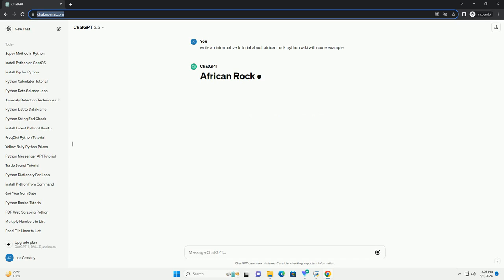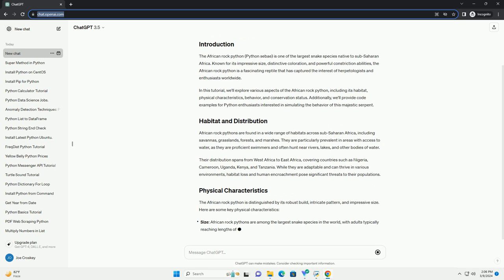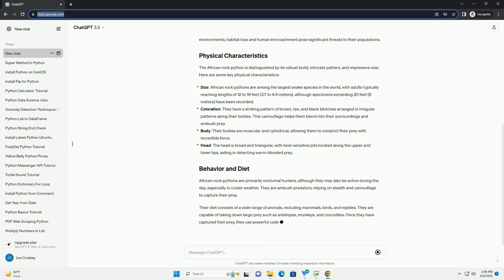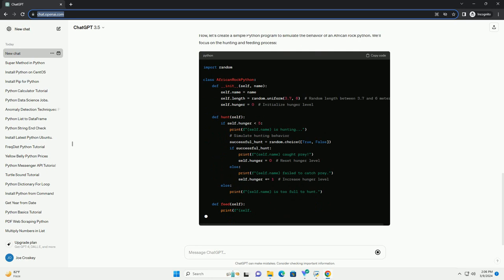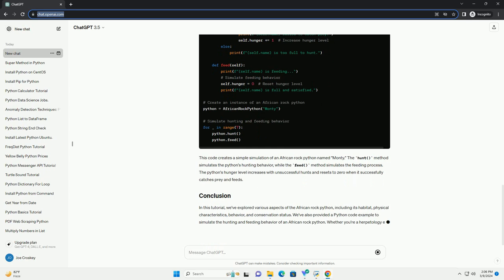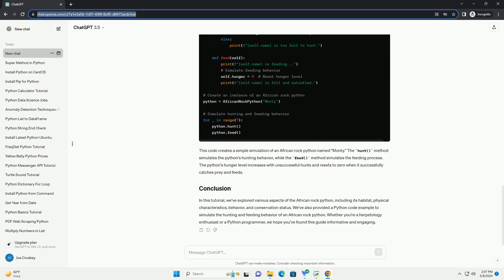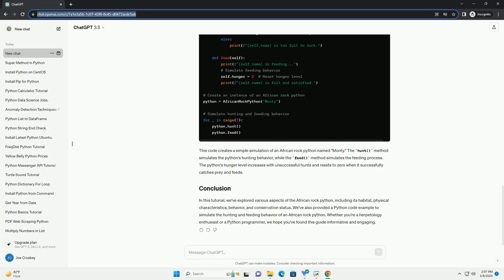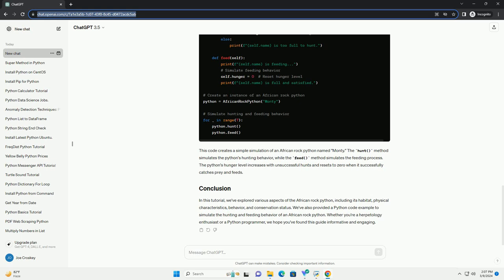african rock python wiki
the african rock python (python sebae) is one of the largest snake species native to sub-saharan africa. known for its impressive size, distinctive coloration, and powerful constriction abilities, the african rock python is a fascinating reptile that has captured the interest of herpetologists and enthusiasts worldwide.
in this tutorial, we'll explore various aspects of the african rock python, including its habitat, physical characteristics, behavior, and conservation status. additionally, we'll provide code examples for python enthusiasts interested in simulating the behavior of this majestic serpent.
african rock pythons are found in a wide range of habitats across sub-saharan africa, including savannas, grasslands, forests, and marshes. they are particularly prevalent in areas with access to water, as they are proficient swimmers and often hunt near rivers, lakes, and other bodies of water.
their distribution spans from west africa to east africa, covering countries such as nigeria, cameroon, uganda, kenya, and tanzania. while they are adaptable and can thrive in various environments, habitat loss and human encroachment pose significant threats to their populations.
the african rock python is distinguished by its robust build, intricate pattern, and impressive size. here are some key physical characteristics:
african rock pythons are primarily nocturnal hunters, although they may also be active during the day, especially in cooler weather. they are ambush predators, relying on stealth and camouflage to capture their prey.
their diet consists of a wide range of animals, including mammals, birds, and reptiles. they are capable of taking down large prey such as antelopes, monkeys, and crocodiles. once they have captured their prey, they use powerful coils to constrict and suffocate it before swallowing it whole.
despite being formidable predators, african rock pythons face numerous threats in the wild. habitat destruction, poaching for their skin and meat, and conf ...

monty python african swallow
african python facts
monty python african swallow gif
python african
african python pictures
african python size
python africana
monty python african swallow quote
african python snake
african python species
python rock paper scissors
python rock paper scissors with score
python rocket
python rock paper scissors lizard spock
python rocketry
python rocket icon
python rocksdb
python rocket simulation